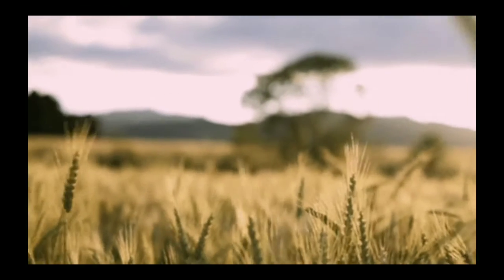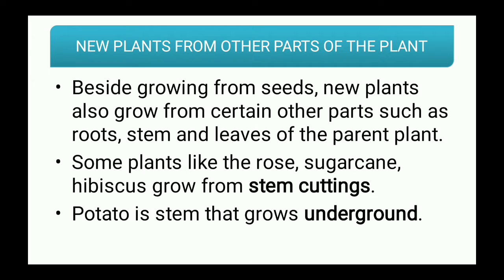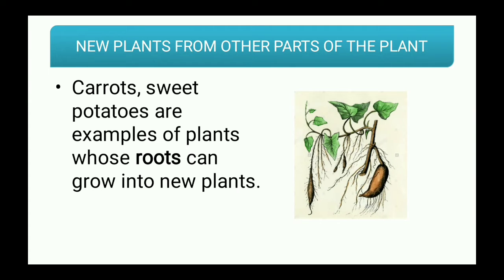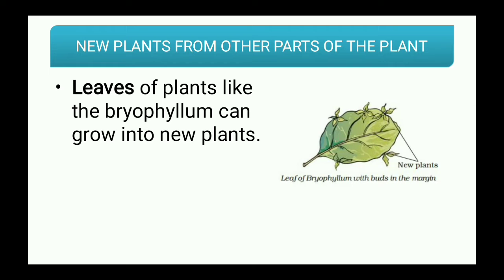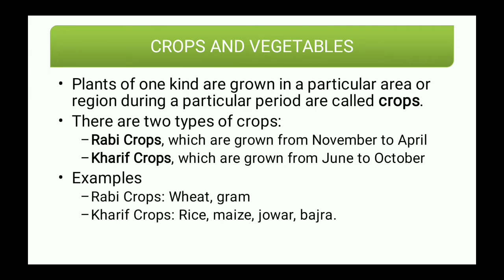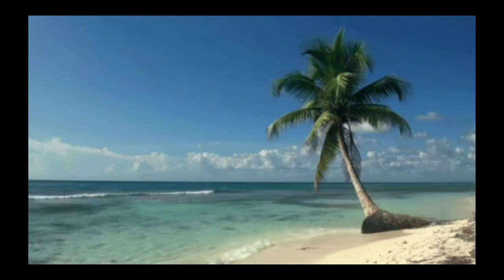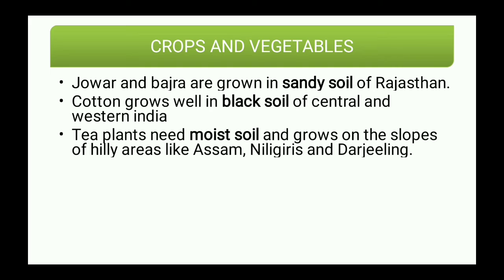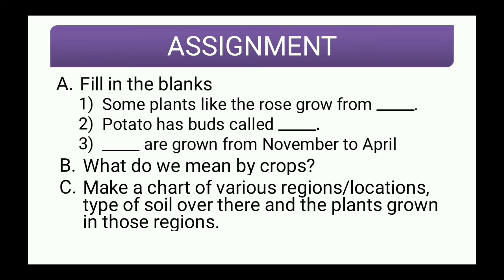Class 5 | Plants: Increasing the Numbers (Part 4)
In this video we are going to study about new plants from other parts of the plants and about crops and vegetables

This video consists of lesson 1 of class 5 living science which is Plants: Increasing the numbers (Part 1) plants fruits seeds germination plantlife and dispersal of seeds

This is first lesson from class 5

It has been made for class 5 students of Bal

Reference: Ratna Sagar textbook of living science